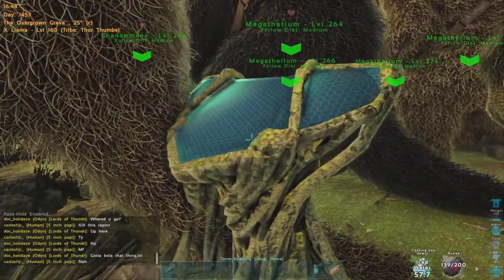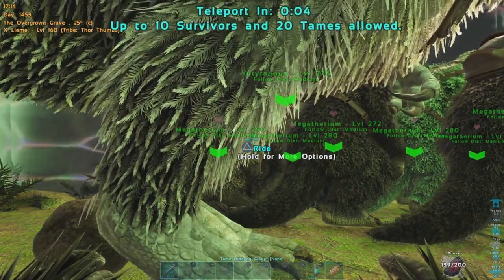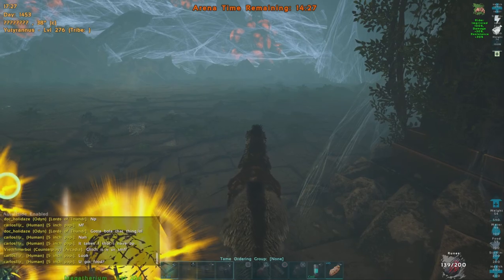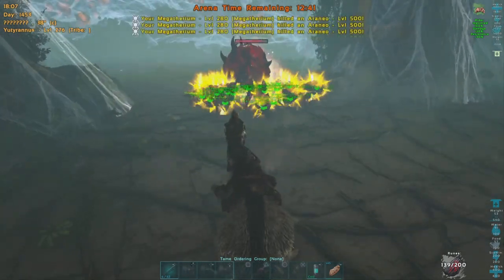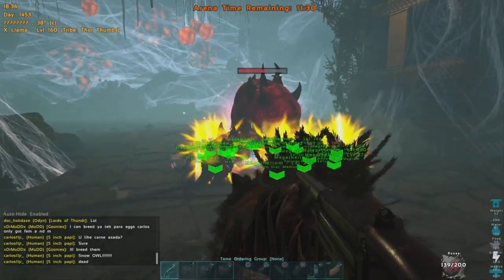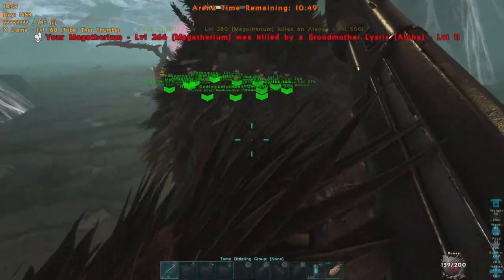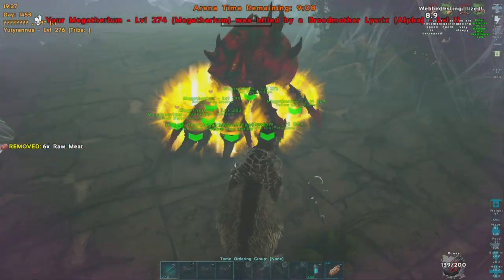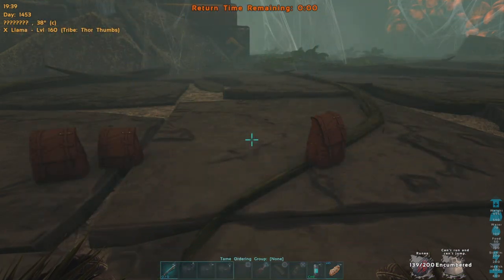ARK Survival Evolved : Alpha Broodmother Solo on Fjordur - Official PS4 PVE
In this video I use 16 Megatherium, 3 Shadowmanes and a Yuty to fight the giant spider queen. Megs were around 12k hp and 500 melee, Shadows 20k hp and 500 melee and the megs had 70-90 armor saddles. All videos are recorded on Official PS4 PVE Servers, NOT 'Official Settings' (this is not the same thing).